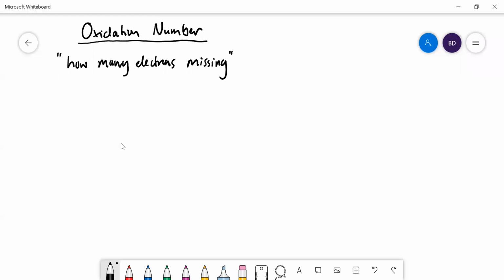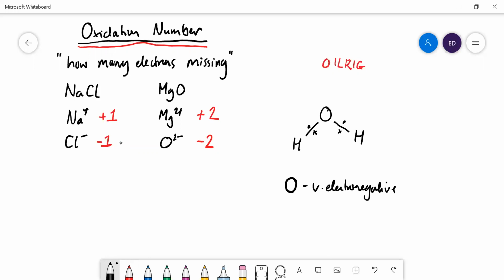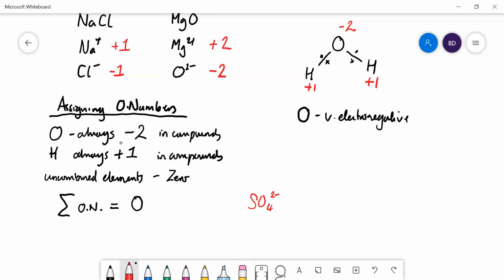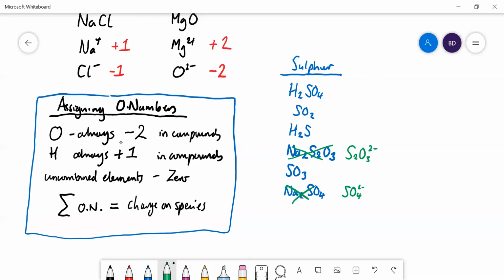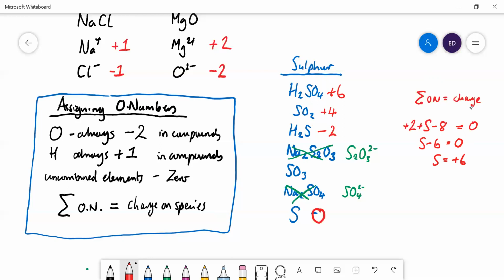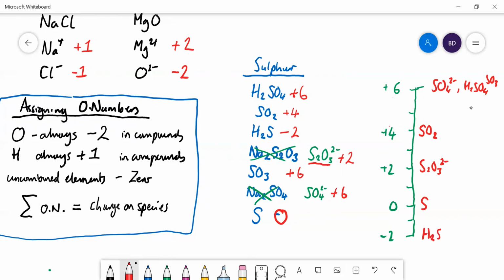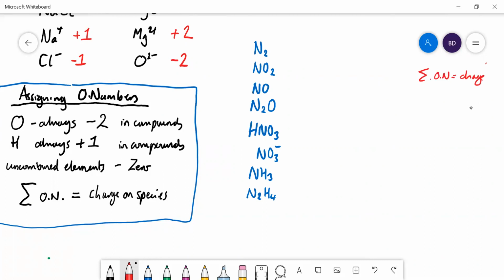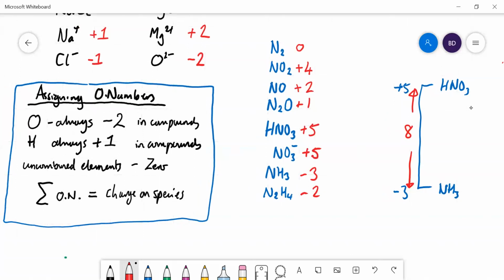1.7 Redox No 2 Oxidation Numbers Introduction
AQA A-level chemistry 1.7 Redox
Oxidation numbers